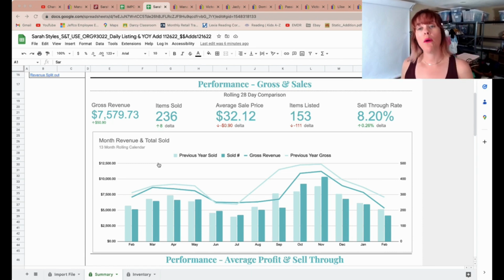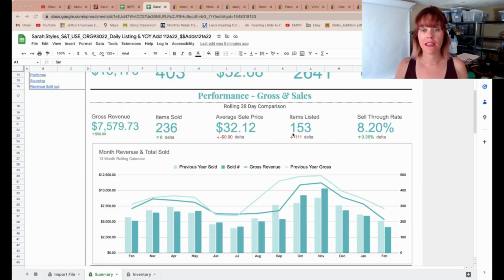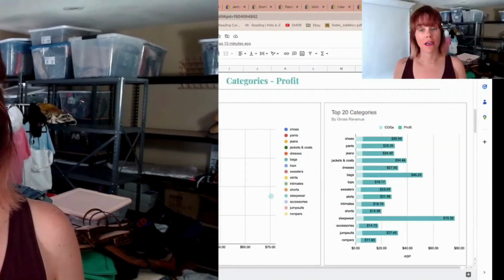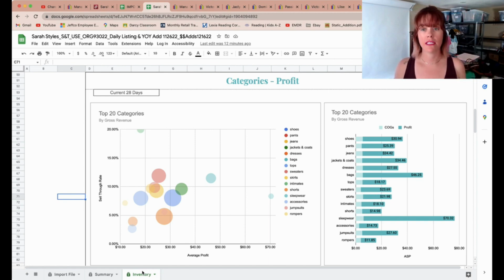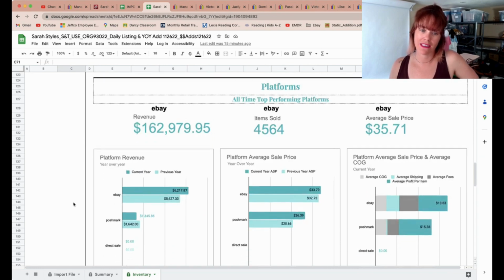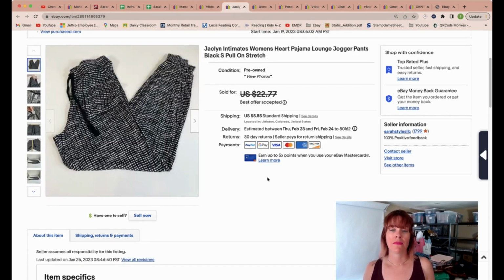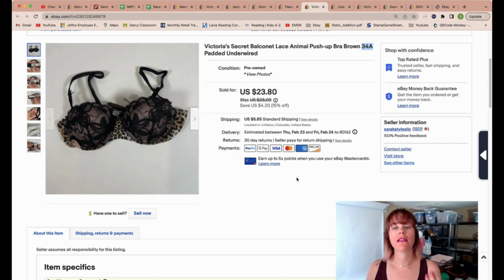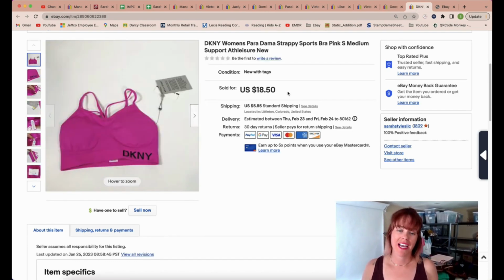What's Selling FAST RIGHT Now And TOP $$$ On Ebay!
What's selling FAST right now and top $$$ on eBay? In today's video, I'll reveal my unexpectedly high-performing category. If you're a reseller looking for ways to increase your sales without buying a lot of inventory, this video is for you. You can save time by keeping an eye out for the brands and categories I'll mention. I will also share the actual items that sold with you. So keep an eye out!

Chapters:
0:00 Intro
0:38 Dashboard
4:04 Top Performing Categories
10:22 Actual items sold
12:16 Bonus Tip

How To Find TOP SELLING Products For FREE On eBay Using Terapeak Research Tool & Make More Money